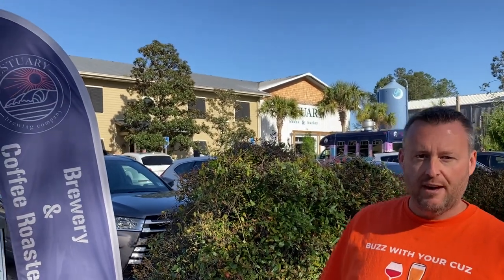This craft brewery in South Carolina is doing it right // Estuary Beans & Barley on John’s Island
Located right outside Charleston in a quaint town of Johns Island, this is a cool combination of Coffee House & Craft Brewery…but everyone we saw was ordering the beer brews 😂 Definitely a great stop!
❤︎ Theresa & Cam

Take a look at our new Buzz with Your Cuz and channel merchandise, with limited seasonal offerings

⬇️BAR TOOLS, for a Buzz with Your Cuz⬇️
Zero Proof: 90 Non-Alcoholic Recipes for Mindful Drinking:

LimoStudio, LMS103, Soft Lighting Umbrella Kit, Day Light Color:

EDITING SOFTWARE by WeVideo, Professional Version

SOCIAL MEDIA MANAGER TOOL, as of this past January 2022, we are now using SmarterQueue so we can focus on life as a whole, and not have to individually post to our multiple social media platforms. As you see posts on Instagram, Facebook and Pinterest, those are now auto-populating by SmarterQueue.